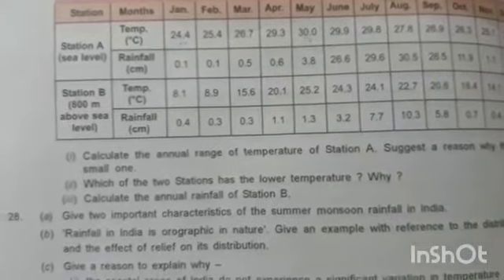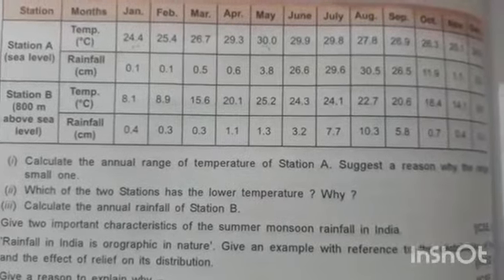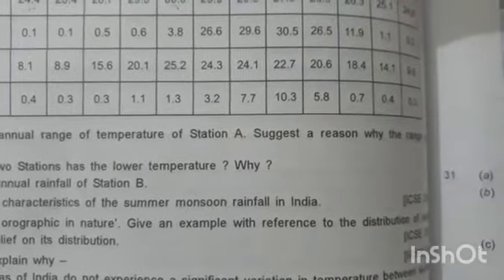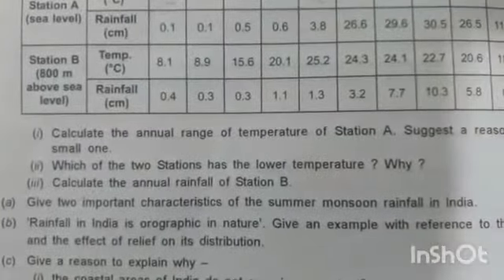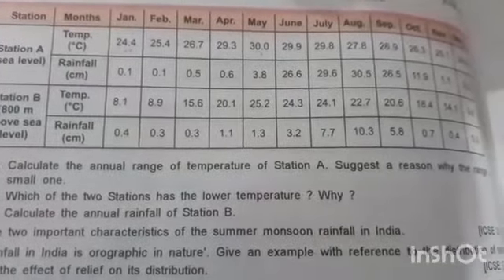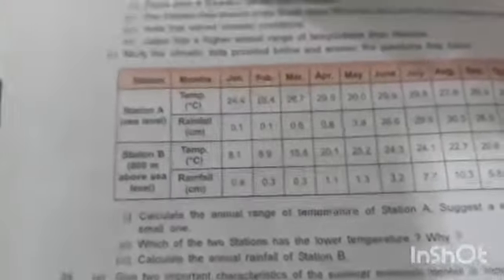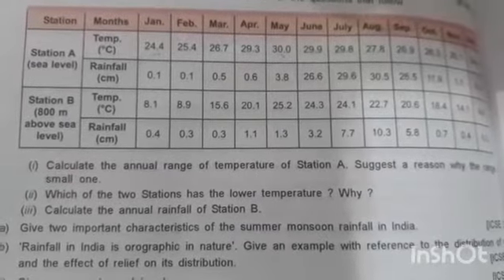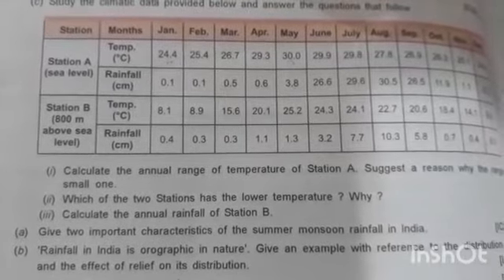CLASS:- X(Tenth) "GEOGRAPHY" CHAPTER - 7(Part - 3)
"CLIMATE"
From "ICSE Discovering The World"
Book - 10